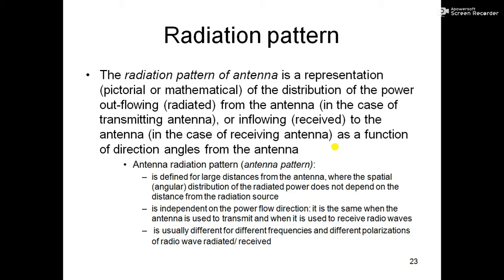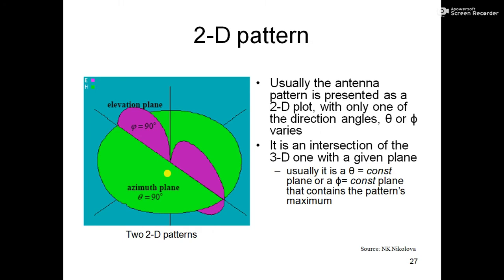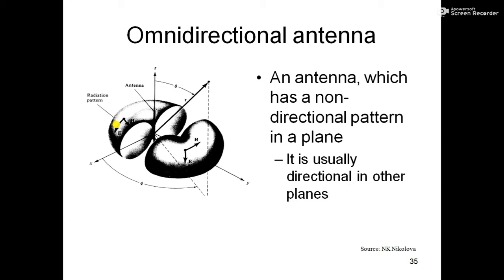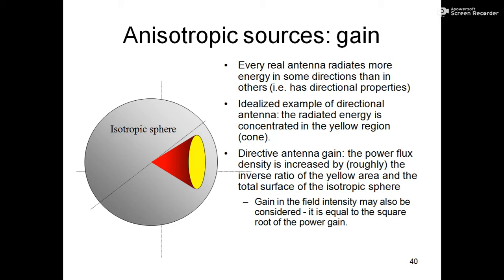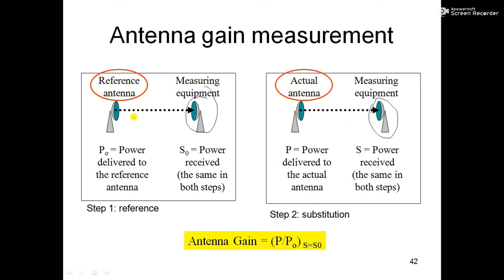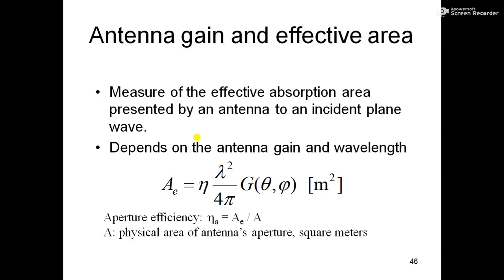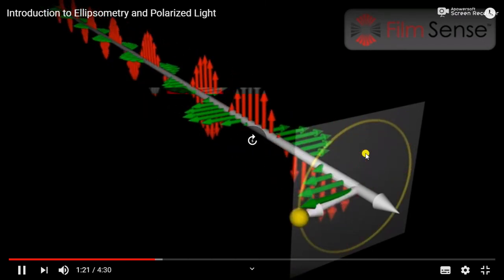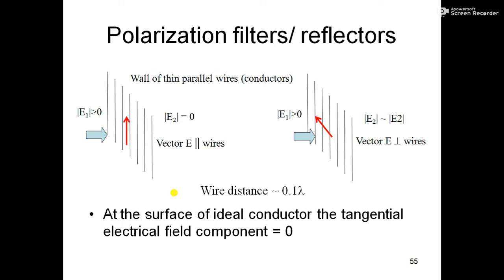Basic Antenna Theory (Part 2)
This is the second part of the lecture on basic antenna theory.
The topics covered are:
1. Radiation pattern
2. Gain of antenna
3. The equation for Received Power
4. Polarization of antenna